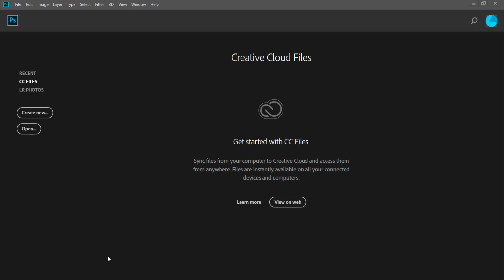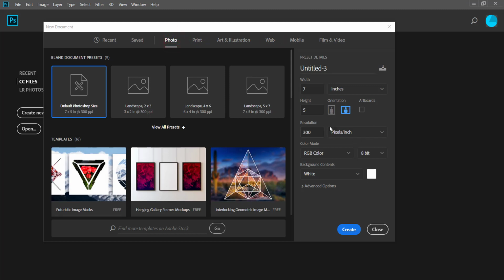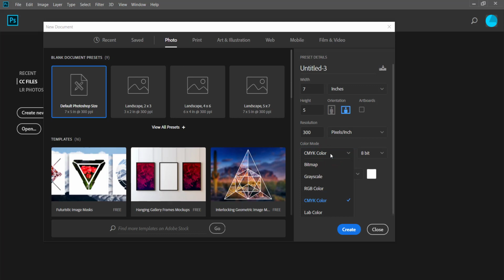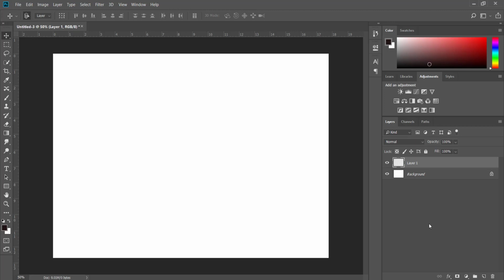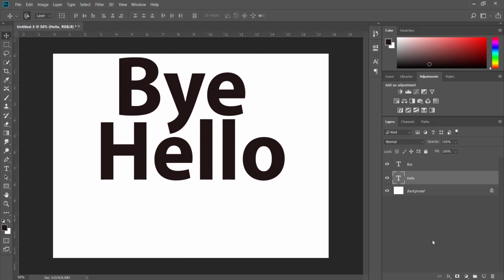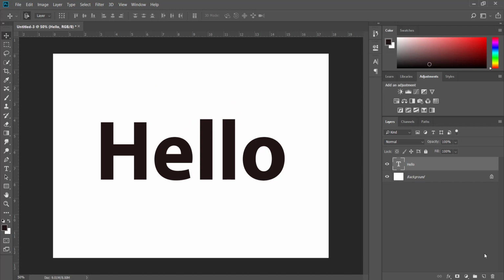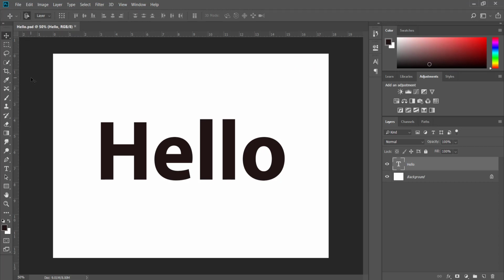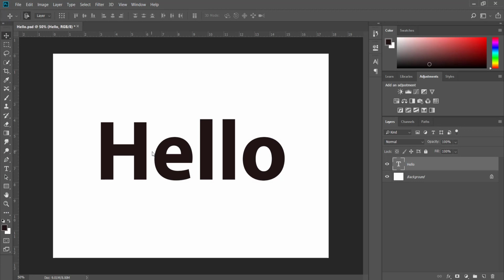Photoshop Basics: Essentials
In this video we cover creating a new file, layers, saving and exporting images.

This video is created for KS3 with complete beginners in mind.